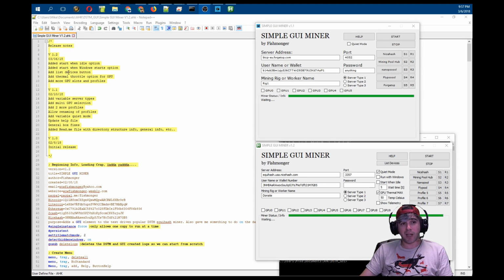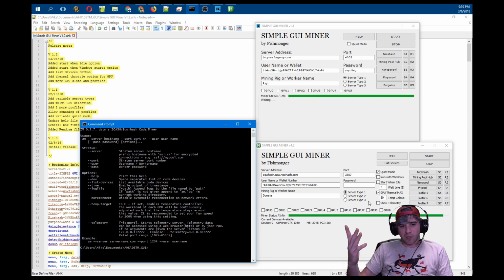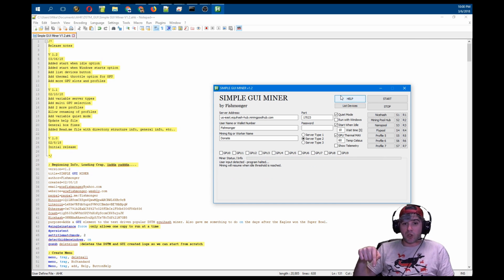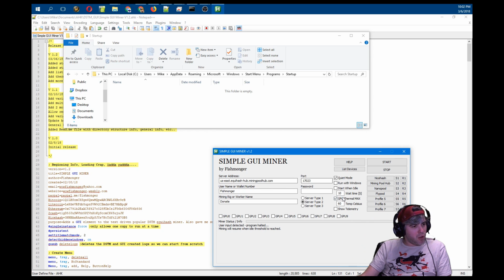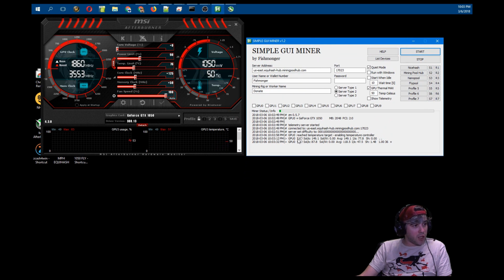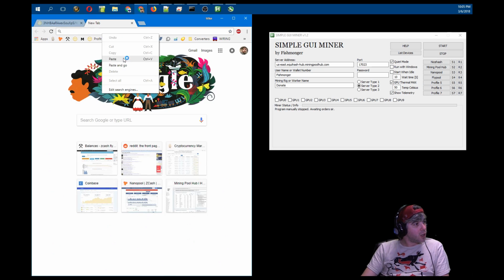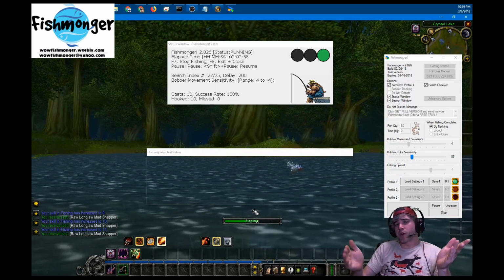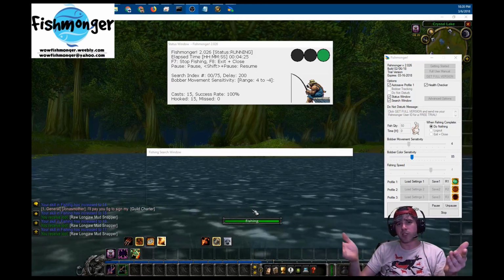GUI for DSTM Equihash Miner - Command Line Begone! Video #2 Nicehash, Mining Pool Hub, etc..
Links and Timestamps below!
Made some updates to my open source GUI miner for DSTM for people using Equihash and Nvidia.

Updated version 1.2 is ready for download.

Also did some testing and found Fishmonger works great on TBC!

Timestamps:
0:00 Updates to GUI Miner
11:15 Fishmonger on TBC

Other videos coming soon to for more beginner miner information, as well as myself documenting changes to my rig and my mining progression.

If you find this information helpful please show your support with a thumbs up, hit that bell to stay notified, and feel free to check out some Amazon affiliate links below. Also, a donation of some hashpower to my Nicehash address or coin wallets is always appreciated. I can never have too many coffees or tasty beers!

Nicehash: 3NHBAaRAxexSouXpSJYs7NoTdft21M7GB5
Bitcoin BTC: 1Q1LBSzmCXSgx6QxwMQpwARCRWL6XBr9rB
Litecoin LTC: LeKdeVRFdb5upn5VW92CBmdxvBE7MABpqW
Ethereum ETH: 0xC791b2EaAC5f627c028FDbCe1F56b6306F86b936
Zcash ZEC: t1gD8JJuSWVhh5PZVnKoKyScomCK65ujuJK

Questions? Comments?

Warcraft Fishing Bot, Fishmonger! Try it out for free.
Mention this video and get a free month of fishing!